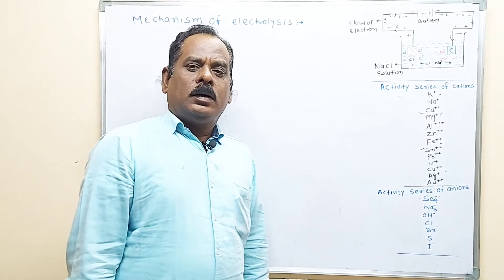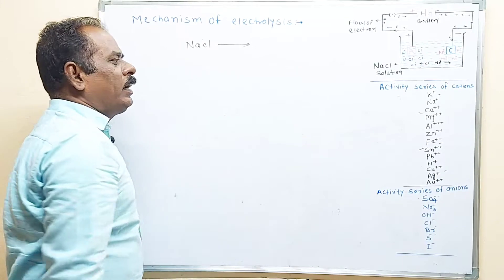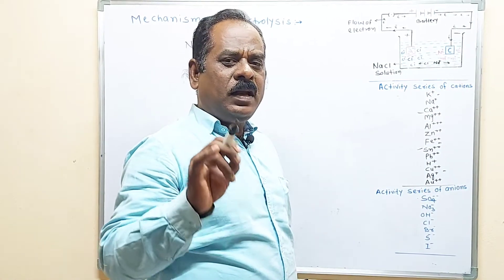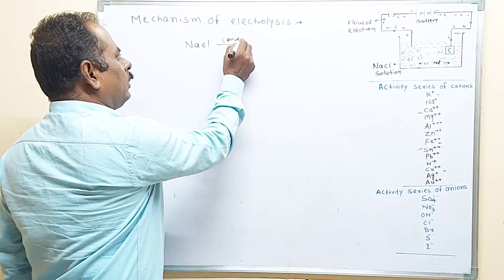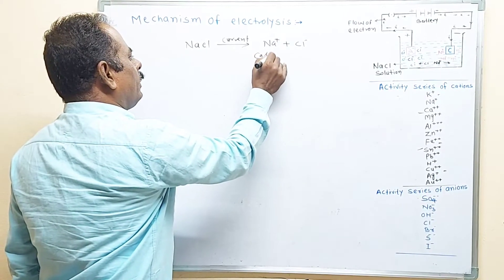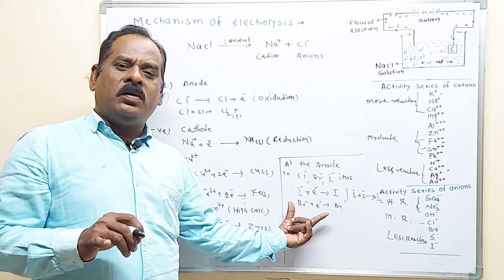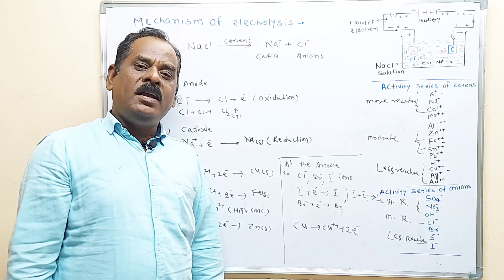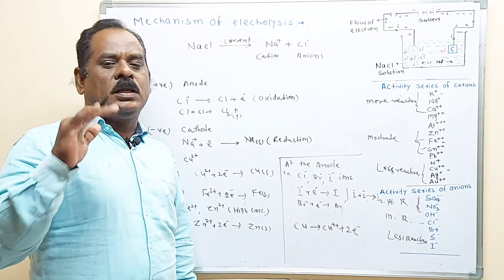Mechanism of electrolysis | polytechnic 1st semester | MSBTE | Basic chemistry|applied chemistry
Mechanism of electrolysis :-
Definition of electrolysis :- Chemical decomposition of electrolytes by passing electric current through its solution or fused state are called electrolysis.
1) When electric current is passed through any electrolyte according to Arrehenius theory it dissociates cation and anions in the solution.These formed ions attracted towards apposite charge electrode .i.e. positive charged ions discharged on cathode and negative charged ions discharged on anode .
For ex. Electrolysis of NaCl
NaCl ---current Na+ + Cl-
At anode :- Ci- Cl + e- (Oxidation)
Cl + Cl Cl2 (g)
At Cathode :- Na+ + e- Na(s) ( Reduction)
Therefore an electric current which passes through the electrolyte consists of flow of electrons from cathode to anode.
2) This cathode or anode process takes place when only one type cation or anion is present in the vicinity of cathode or anode.
3) If more than two cations are present then the cation which can gain electrons more easily will be discharged at the cathode and others remain in solution.
4) Metals like sodium are more active forms its ion by loss of electrons and such ions have less tendency to gain electrons.These cations get discharged at the cathode with difficulty.
5) The cations at the bottom of activity series of cations can gain electrons more readily as compared to the cations which are at top.
6) If solution contains K+ ,Fe++ ,and cu++ ions present in the solution then the less reactive (i.e.the ions which is present at the bottom of activity series ) discharged at definite voltage first.In this examples cu++ discharged  first then Fe++ ions discharge slightly high voltage but  K+ ion remains in the solution due to more reactivity.
7) According to Magnus rule when a solution of salt of different metals electrolysed ,then at a certain definite volatage ions of one and only one of the metals are discharged and get deposited at cathode and leaving all other ions in solution.
8)for ex. If electrolyte solutions contains Fe++ and Zn++ ion and one cation Zn++ is present in high conc. than Fe++.Then Zn++ get discharged prefrentially before Fe++ even though Zn++ placed above Fe++ in the activity series of cations.
Hence discharged of cations mainly depends on following factors ;-
a) The position of cations in the activity series
b) The conc. of cations in the solutions
c) The nature of electrode.
9) If two or more anions are present in the vicinity of anode then the selective discharge takes place as per the activity series anions.
10) The anions having higher tendency to lose electrons will be discharged in preference to the other anions.Therefore the anions at the bottom of the series are discharged more readily than those at the top.Hence Br- will be more easily discharged than Cl- ions.
11) Apart from the position in the activity series the discharge of anions depends upon conc. of different anions in the solution and the nature of electrode.Hence discharged of anions mainly depends on following factors ;-
a) The position of anions in the activity series
b) The conc. of anions  in the solutions
Homework :-
Q.1) Write short notes on mechanism of electrolysis.
Q.2) Multiple choice question
i) Oxidation reaction takes place at.
  a) Cathode    b) anode  c) cathode and anode d) None of these
ii) Reduction reaction takes place at .
iii) The solution contain Pb++ , Zn++ and Mg++ ions which cations discharged first.
   a) Zn++    b) Pb++   c) Mg++  d) Zn++ and Mg++